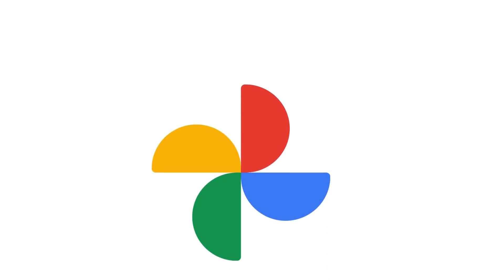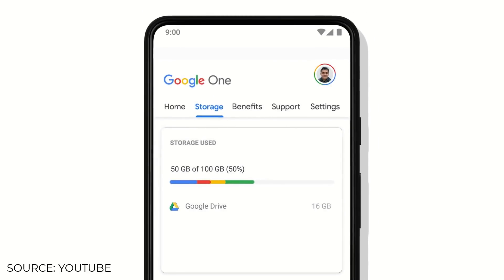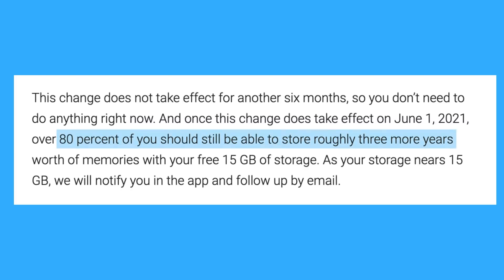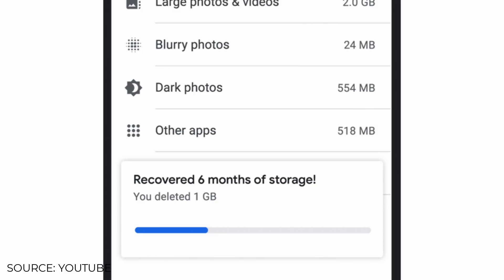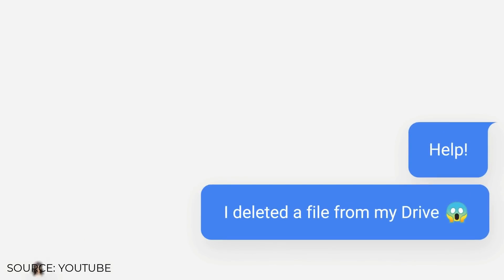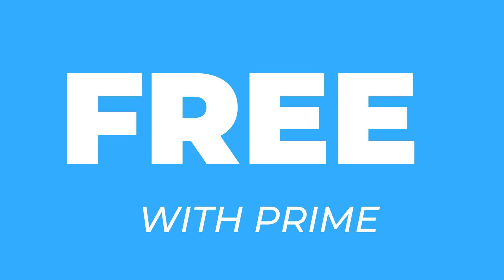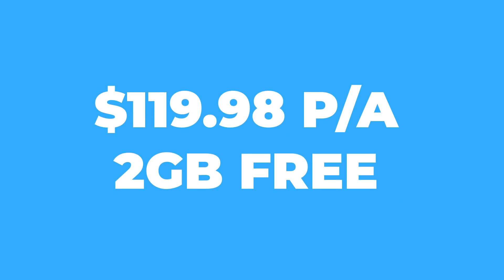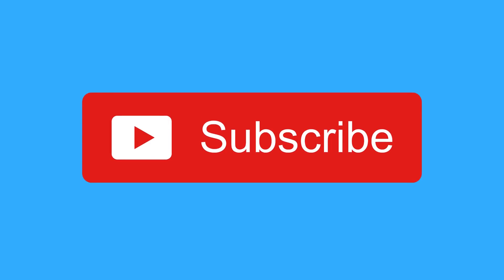Goodbye Google Photos Unlimited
Stop doing busywork! Try Bento Focus Find the best productivity tools with our Google Photos has changed its storage options for all users - and as of June 1st 2021, they'll be stopping their unlimited uploads. Here's the full blog post

💸 MAKING MONEY